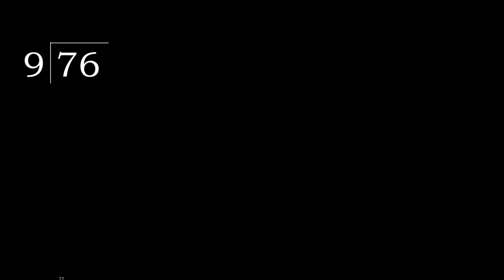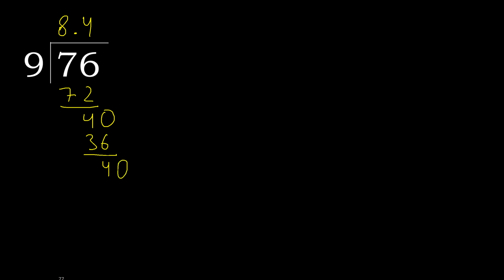Divide 76 by 9 , decimal result . Division with 1 Digit Divisors . How to do